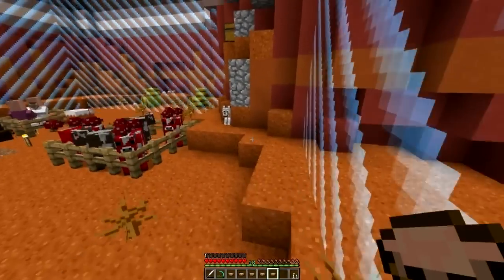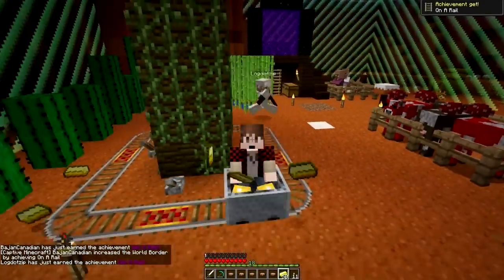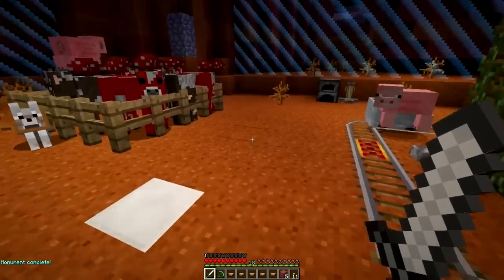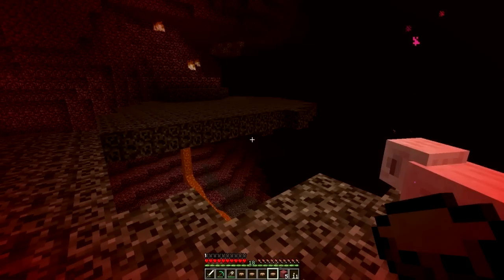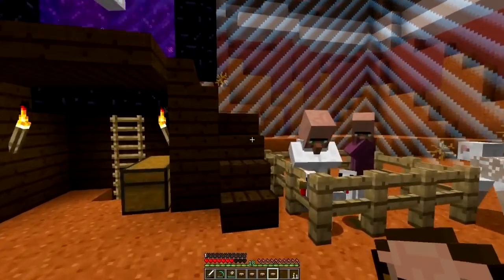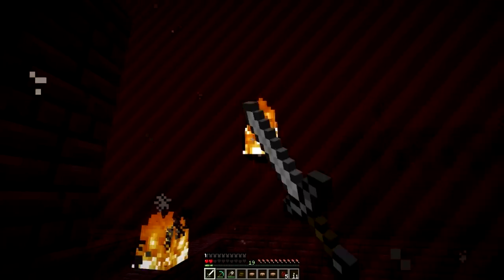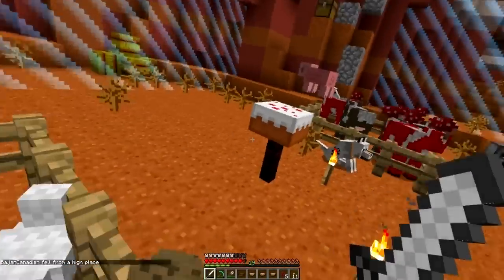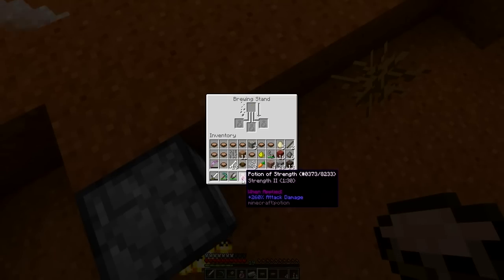Minecraft: Captive Modded Mini-Series! w/Mitch & Tyler! Ep. 11 - Crazy Mineshaft Mobs!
♦ Play on my Minecraft Server - IP: thenexusmc.net ♦

"Captive Minecraft II is the successor to the original Captive Minecraft, released in May 2014.  This new vanilla game type traps you in a 1x1 box using 1.8's World Border feature.  For each Minecraft Achievement you get, the World Border widens by half a block in each direction.  As your captive world slowly expands, you gain access to more and more resources and hidden secrets.

Captive Minecraft II features a whole new, much larger custom world.  You'll really need to stock up on supplies before you attempt to get down to Diamond level.  Whilst the original Captive Minecraft focused on keeping the world as vanilla as possible, Captive Minecraft II has been designed from the ground up to offer more of a challenge. It also introduces the Room of Monuments.  Complete each Monument as you progress through the game for extra bonuses!" -thefarlanders

It's a lot of fun and definitely worth a playthrough!

Much luv!